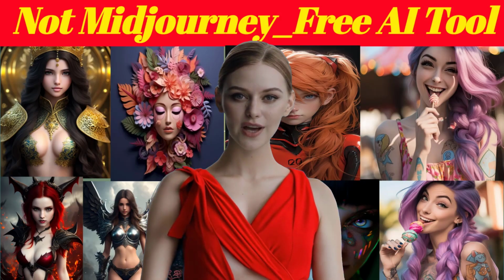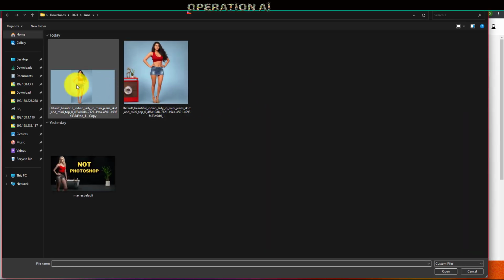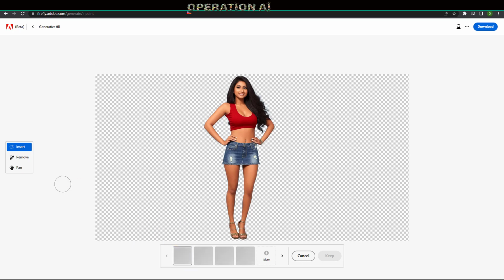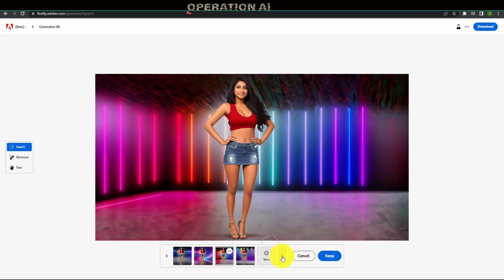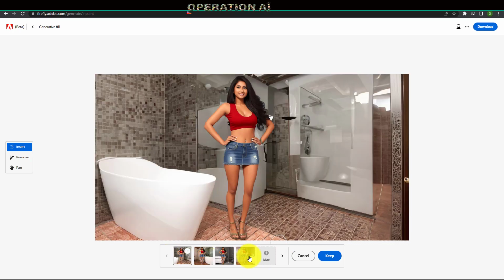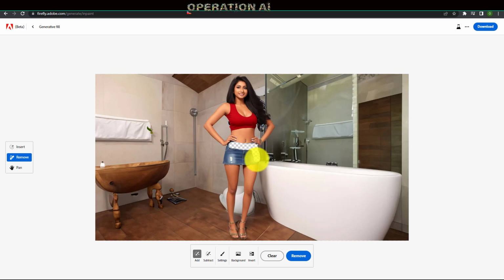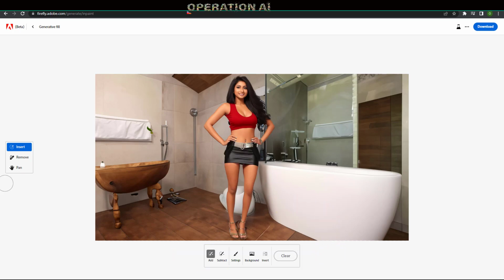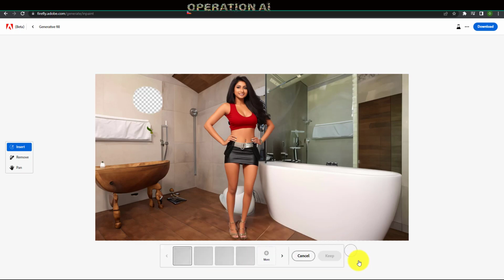FORGET Photoshop ! Use Adobe GENERATIVE FILL for free.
Today, I'll show you how to use Adobe's Generative Fill AI to edit your photos without downloading or using Adobe Photoshop. So, let's get started!

To do that, click the "Background" button to remove the current background, then describe what you want to generate in the prompt input. Click "Generate" to start. Adobe Firefly AI will provide you with four options. To save your image, click the "Download" button in the top right corner. If you are not satisfied with the results, click the "More" button to generate new options. To finish your current edit, click the "Keep" button, or click the "Cancel" button to create a new prompt. Now, let's edit an object in the photo. In this tutorial, we will change the hotpants to a black color skirt. To do that, click the "Remove" button on the left side, and click the "Settings" button to adjust the brush size. Now, remove the object from the image. After that, click the "Insert" button and type your prompt for this Generative Fill command. Now, let's add a new object to the photo using Adobe's Generative Fill AI. Click the "Remove" button and select the brush size from the settings menu. Remove some areas in the photo, making sure the shape matches the object you want to add. In this example, I want to add an deer head on the wall, so I will create an oval area. Click "Insert" to open the prompt menu and type your prompt. Click "Generate" to start adding the new object to your photo.

See you in the next Artificial Intelligence tutorial video. Bye-bye!